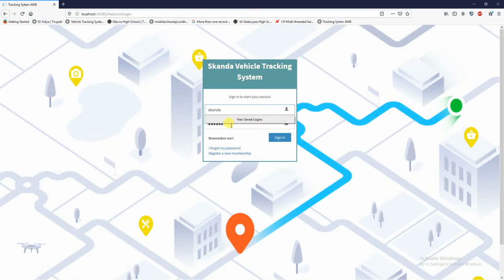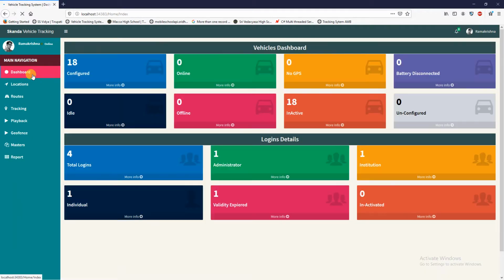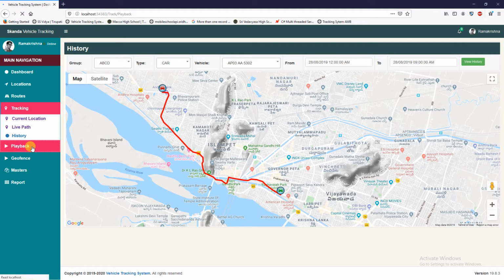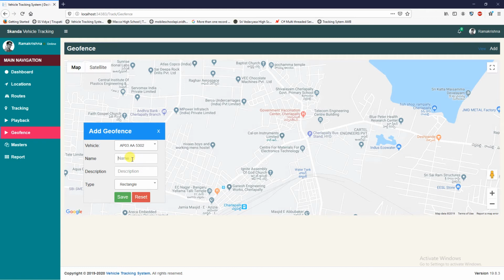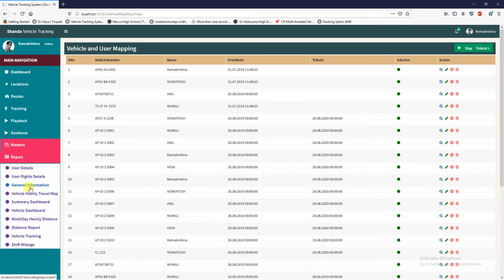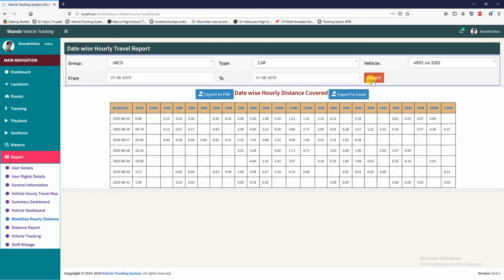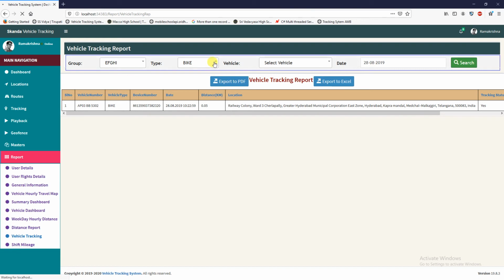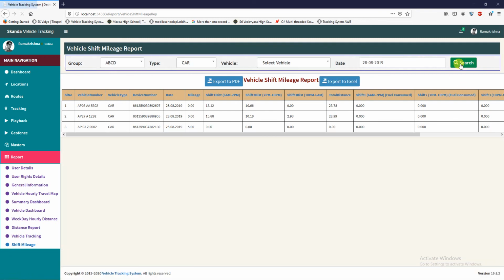Vehicle Tracking System Demo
A vehicle tracking system combines the use of automatic vehicle location in individual vehicles with software that collects these fleet data for a comprehensive picture of vehicle locations.